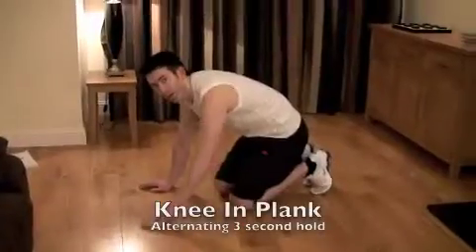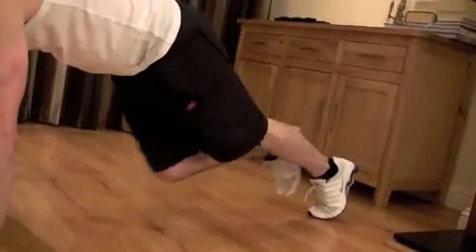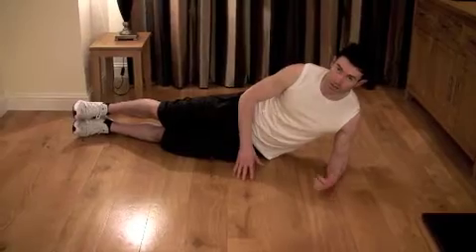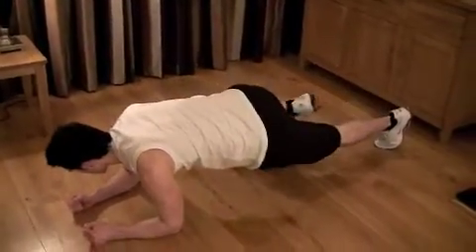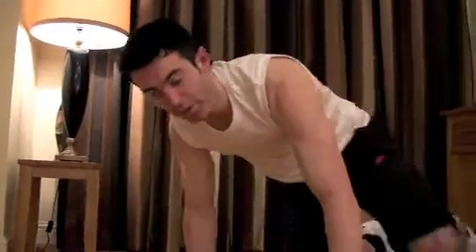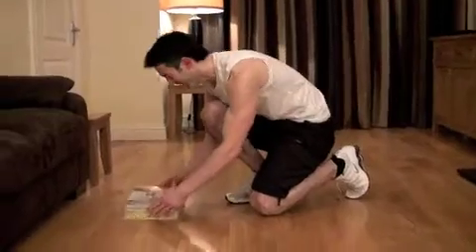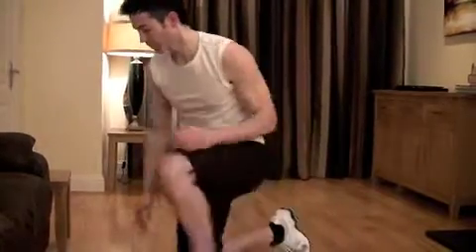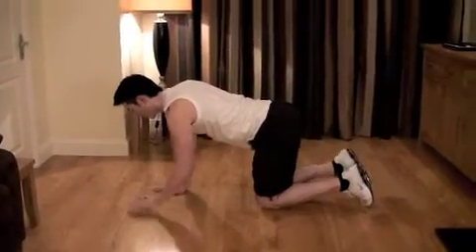Killer Ab Workout